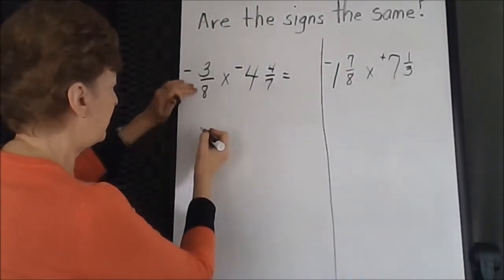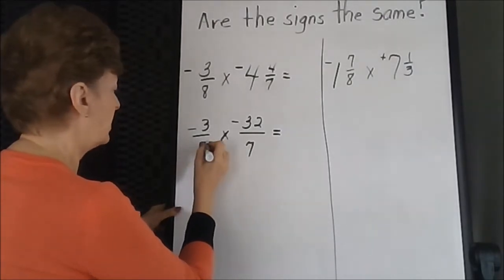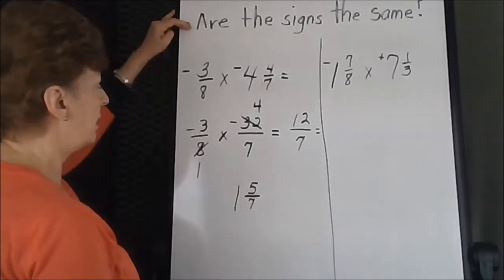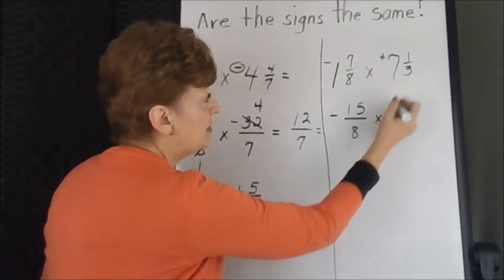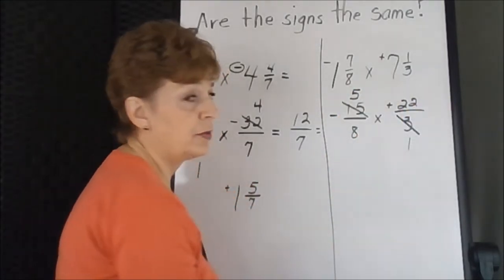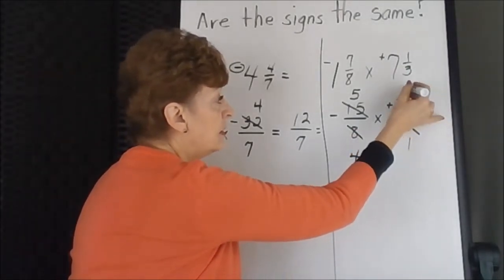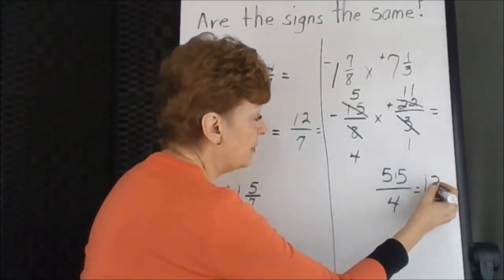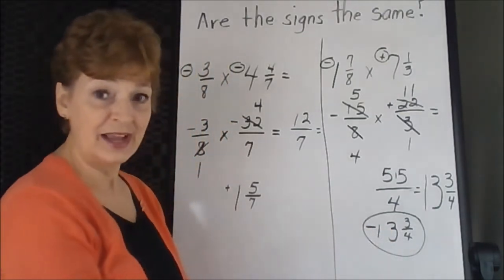Multiplying Positive and Negative Fractions Example 2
Solves the examples (-3/8 x -4 4/7) and (-1 7/8 x 7 1/3). (Conversions to improper fractions and greatest common factors are reviewed.)